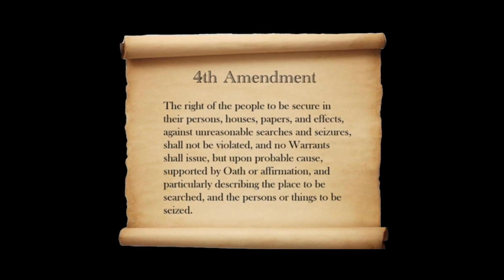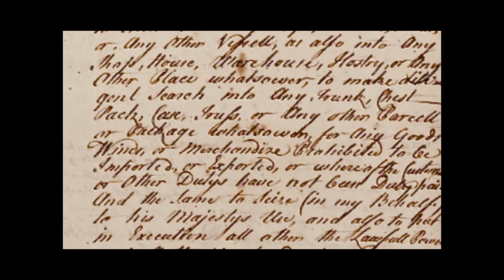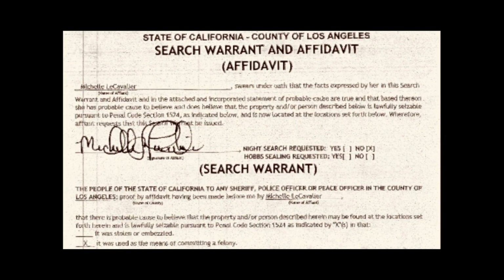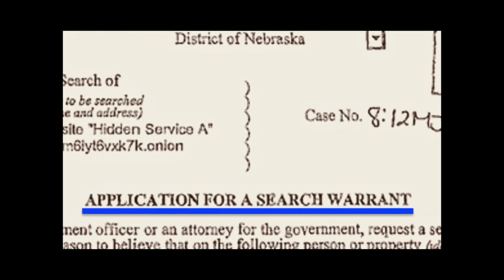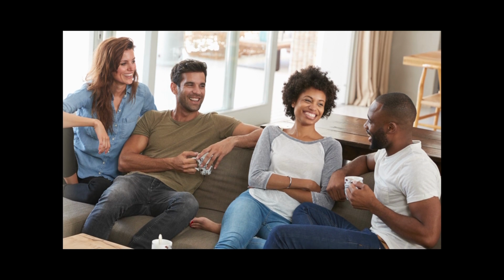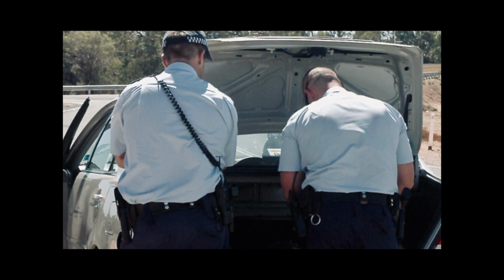The Best Way to Protect Your 4th Amendment Rights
In “The Best Way to Protect Your 4th Amendment Rights,” you will learn what your 4th Amendment rights are and the best way to protect yourself from illegal searches and seizures while maximizing your safety. SIGN UP FOR THE COMPANION GUIDE TO THIS VIDEO, “How to Protect Your 4th Amendment Rights: Dealing with Police” This guide contains in detail the steps you should take to best handle the police.  In addition, you’ll find third party links (while they are available) illustrating what could happen to you if do not follow the suggestions provided.
This Video Reflects Article3 of the Universal Declaration of Human Rights, "Right to Life, Liberty, Personal Security."  Everyone has the right to life, liberty and security of person.

The British Are Coming: The War for America, Lexington to Princeton, 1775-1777 (The Revolution Trilogy) by Rick Atkinson.
MUSIC
Fashion Modern Hip Hop by NeoCortex @ AudioJungle
Destination Unknown by Ugonna Onyekwe
Cold Sun )Original Mix) by Del
PHOTOS
 "Law School for Everyone"  Episodes 20 and 21 @ Great Courses

Janiece is an attorney , public speaker, author and human rights educator.  She creates educational materials  for children that teach social consciousness and human rights, produces and hosts a human rights show for international audiences,  and develops and moderates continuing legal education programs for attorneys worldwide.   She also is an author and a public speaker and has presented on human rights issues at places like the United Nations Headquarters in New York City and the New York State Bar Association’s Global Law Conference in Tokyo, Japan.
Human Rights Video, Human Rights Education, The Best Way to Protect Your 4th Amendment  Search and Seizure Right, 4th amendment explained, fourth amendment, search and seizure, criminal defense, 4th amendment search and seizure

"How we live our lives determine what contributions we make to this world.© "  janiece